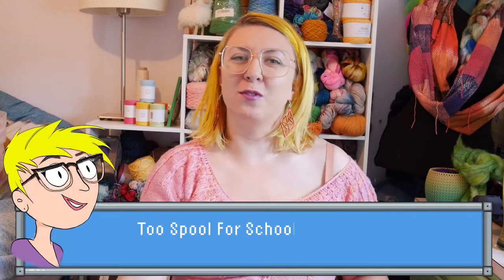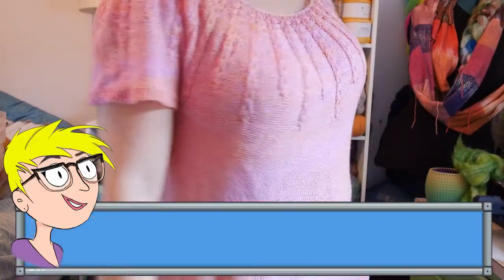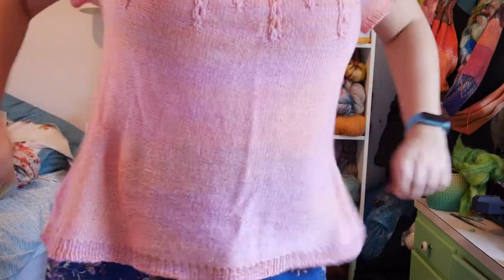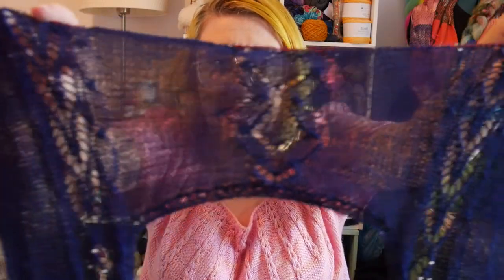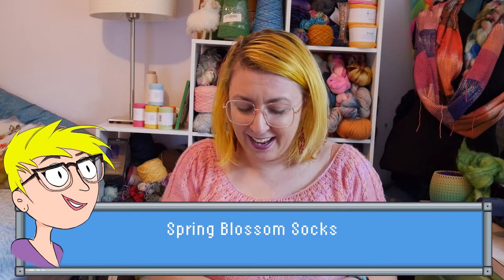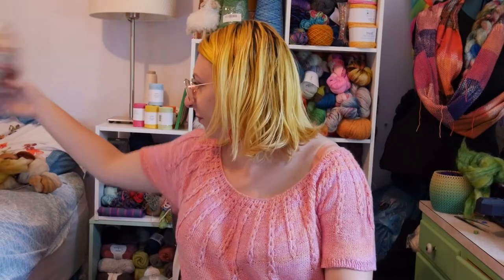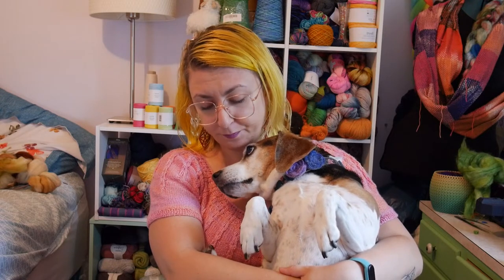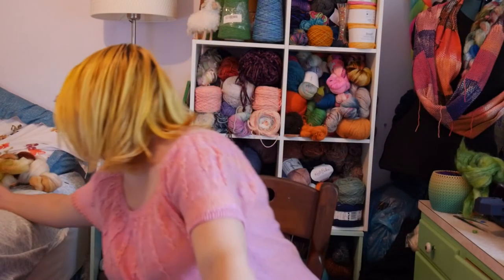Too Spool for School ep 4 - Summer Weaves, Makes Me Feel Fine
Too Spool for School Episode 4 - Summer Weaves, Makes Me Feel Fine
0:00 Intro
2:30 What I'm wearing and FO
Summer Sorrel by Wool and Pine in Space Cadet Maia in Zazzle
5:30 WIPs
Necklace Top by Naama Ido in Knit Picks Luminance Lace in Dedication
Brisa Hat by Raquel and Isabel Vidaurre in Hobbii Rafaella in Eggplant
Don't Panic by Nim Teasdale in handspun mystery fiber from Interlacements
Mount Pleasant by Megan Nodecker in Go Handmade Tencel Bamboo Fine in black
Spring Blossom socks by Susanne Vetterkind in Rico Design superba premium 4 ply superwash in light brown, Alpaca Polwarth silk handspun, and River's Edge Fiber arts Donegal Fingering in Thistle Down
Ava Dress Fabric in Hobbii Black Friday in 8 and Valley Yarns 8/2 cotton in silver birch
Mini lathe on Amazon
Not Sox Yet Carolina Wren Merino Top from The Fibre Studio at Yarns to Dye For
Onion holders on Amazon
26:20 Life stuff
Kittycombs by One Method Monkey